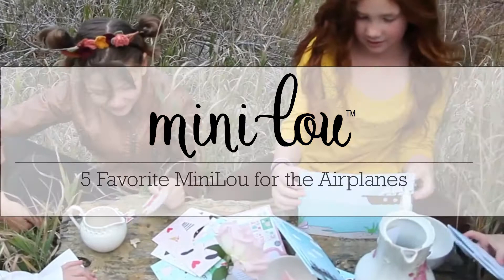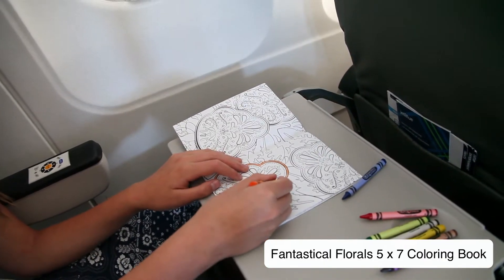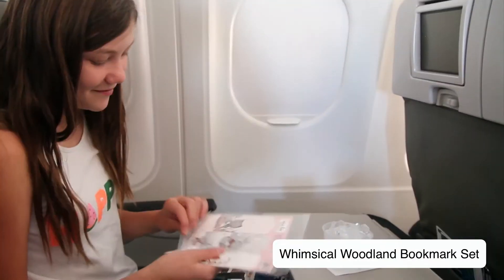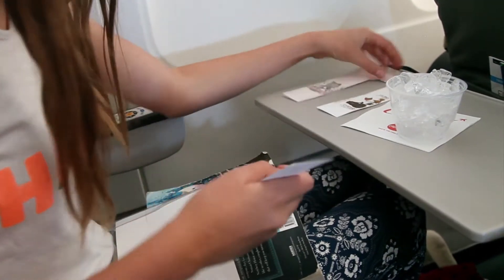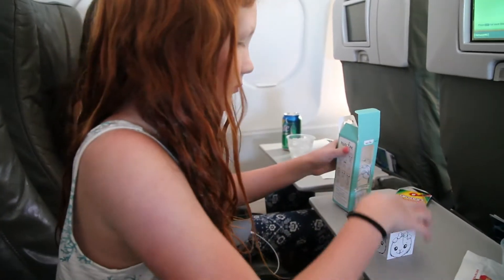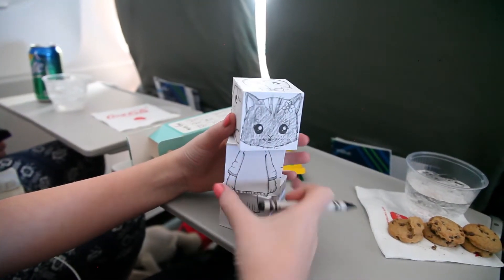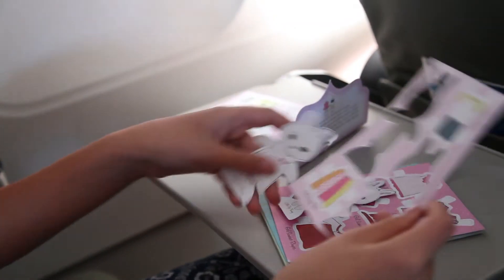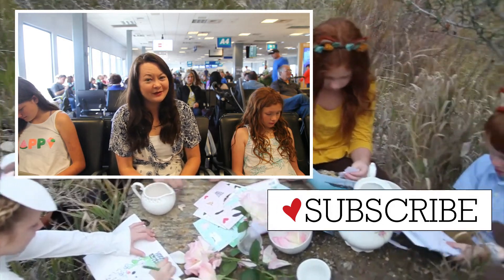Our 5 Favorite MiniLou Products to Take on an Airplane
for all of MiniLou's products!